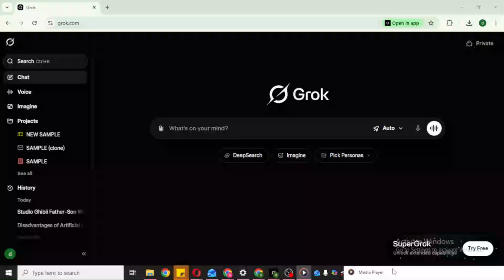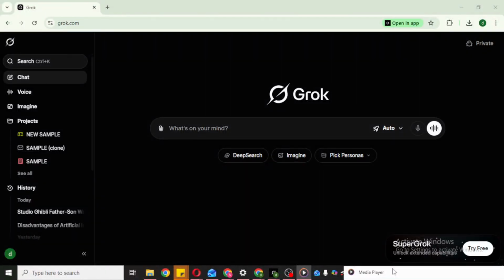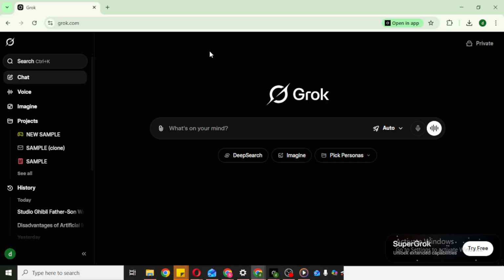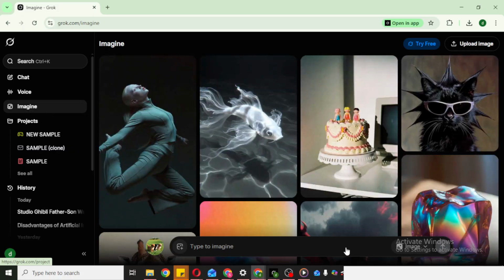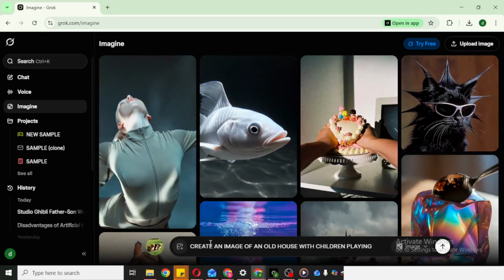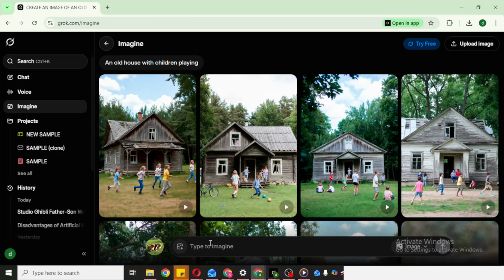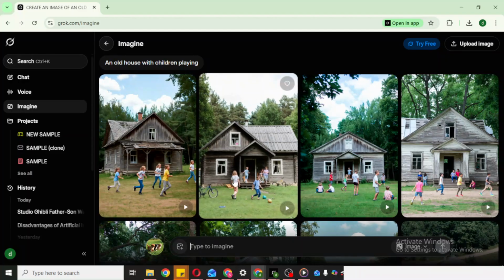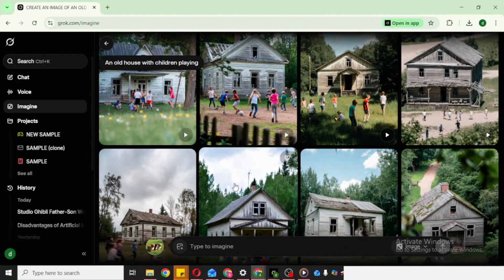How to create image with Grok 3 (full guide 2026)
Today in this video we are going to learn Create image with Grok 3, Grok 3 image generator, Grok 3 AI art tutorial, Grok 3 text to image, how to generate images in Grok 3, Grok 3 creative tools, Grok 3 image prompts, Grok 3 AI guide, Grok 3 art creator, Grok 3 step by step, Grok 3 visual content, Grok 3 beginner tutorial, Grok 3 features explained, Grok 3 full guide, Grok 3 image generation tips